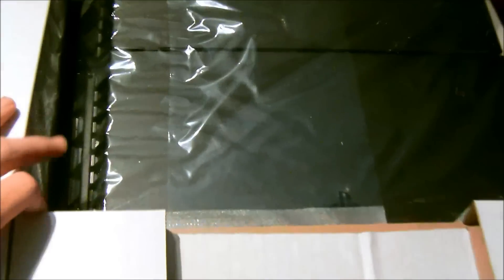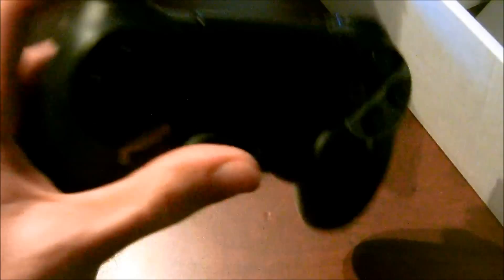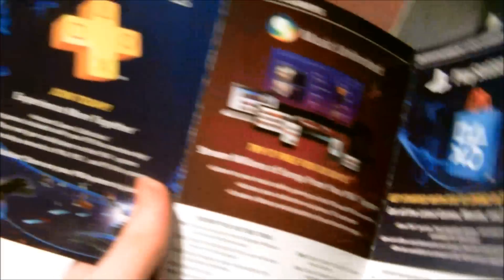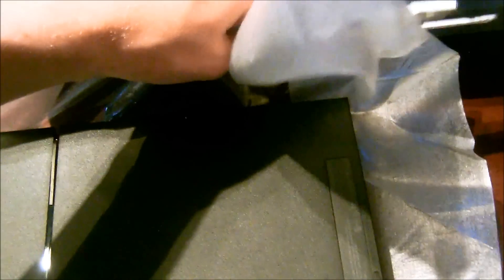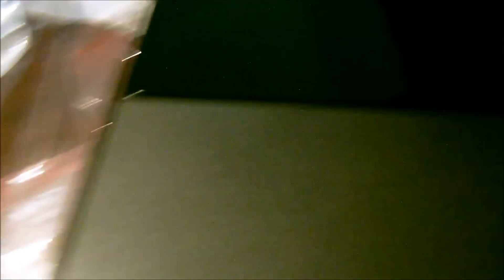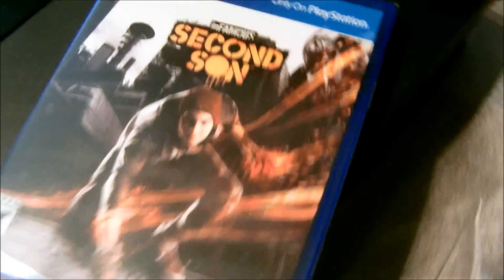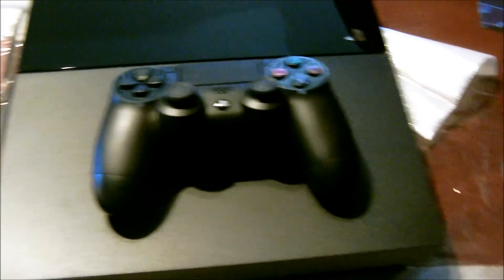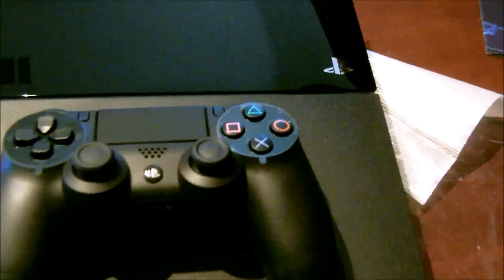Ps4 Unboxing!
Intro and Banner Created by EDS3 Gaming